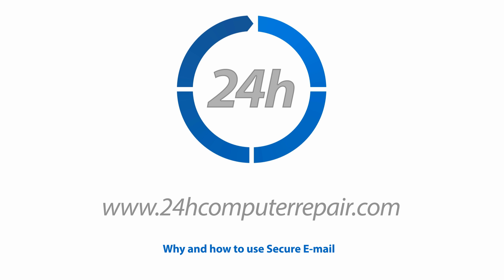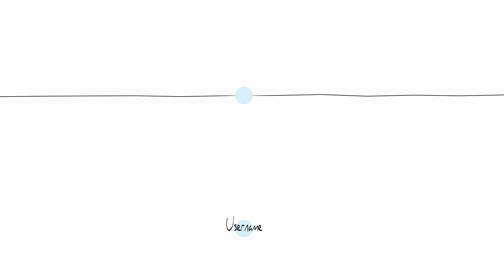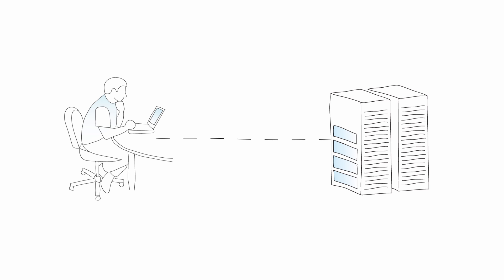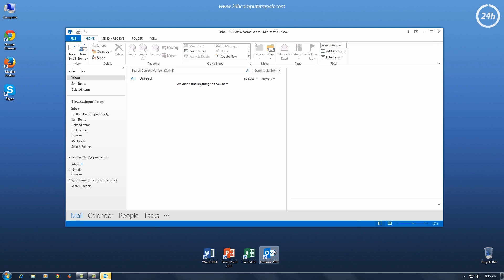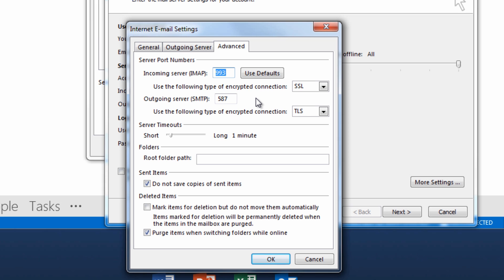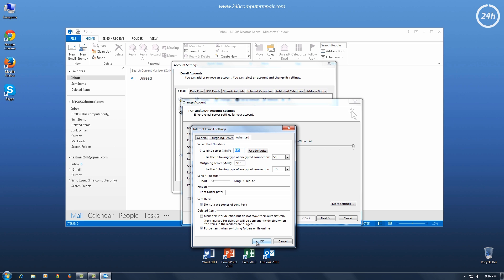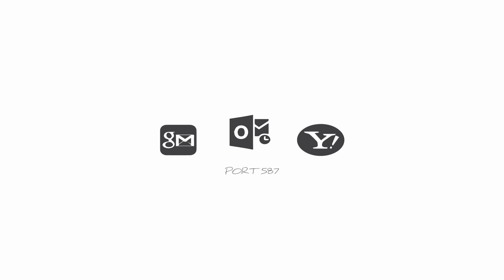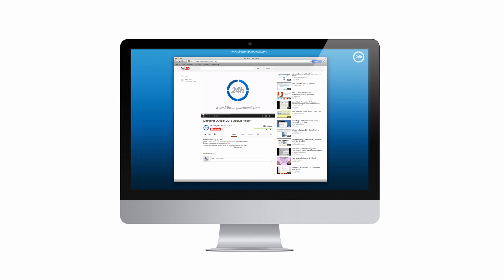Why and how to use Secure Email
secure email, secured email, secure mail, secured mail

for information on how to solve your computer problems for free.
24h Computer Repair tutorial on why and how to use secure email.